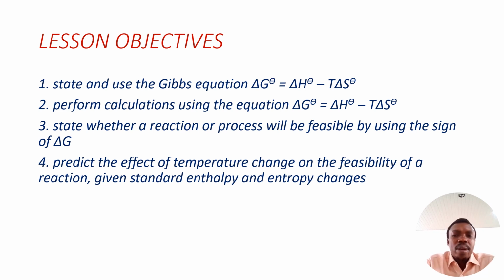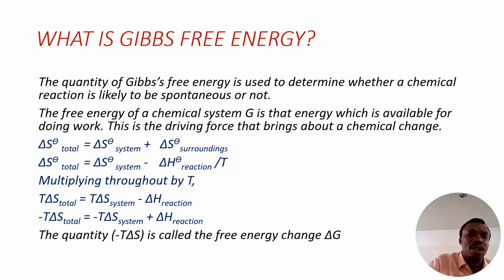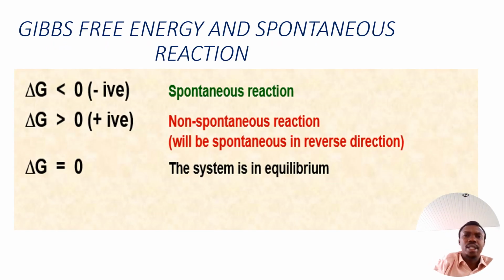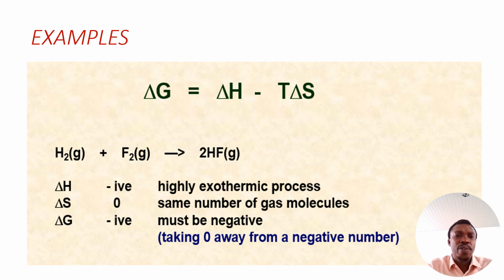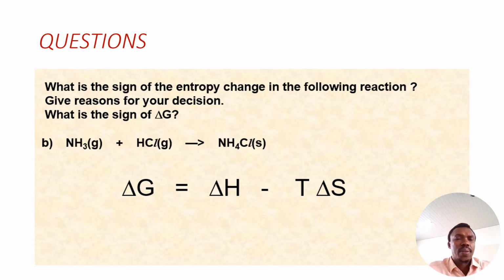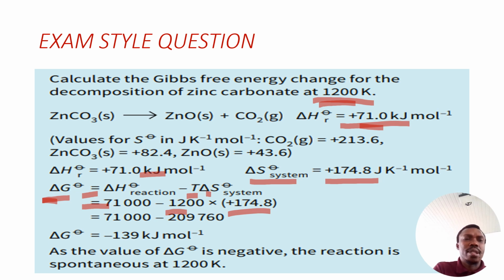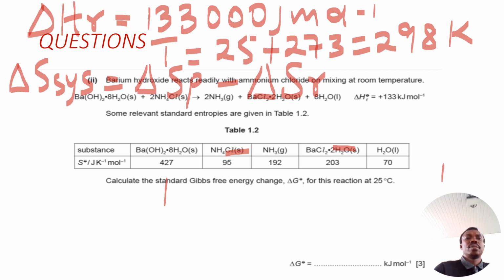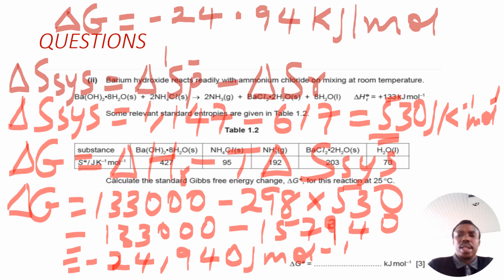GIBBS FREE ENERGY - A - LEVEL - (A2)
This video describes Gibbs's free energy and its application in chemical reactions. It also gives a detailed explanation of the relationship between free energy, enthalpy, and entropy.